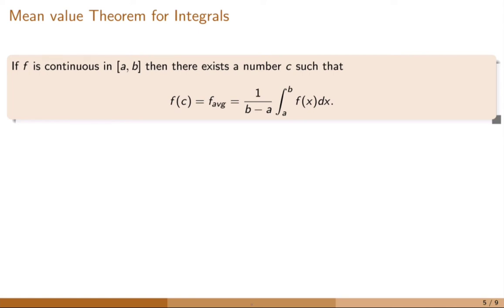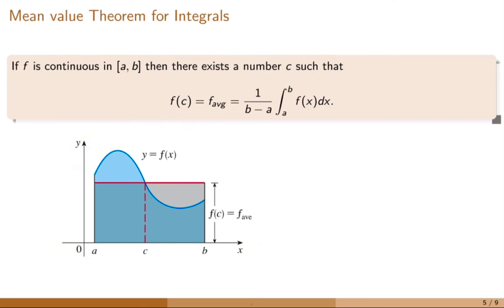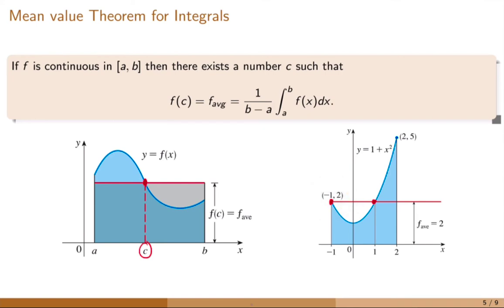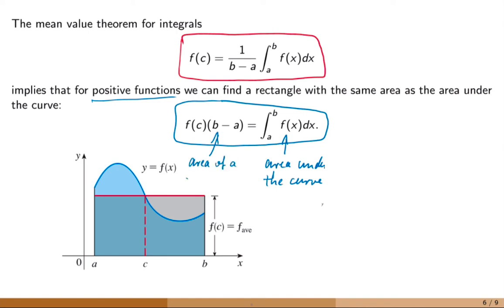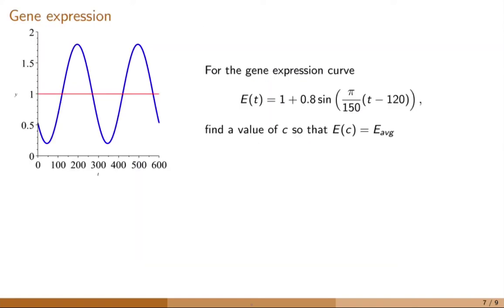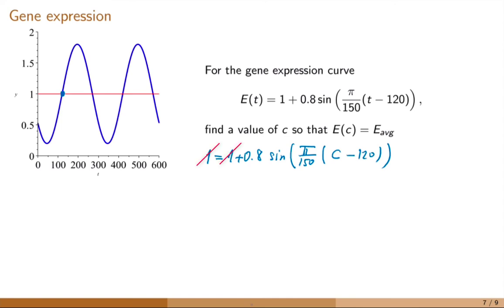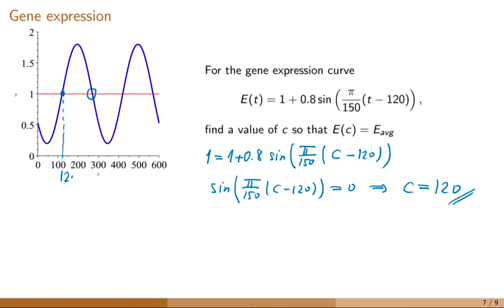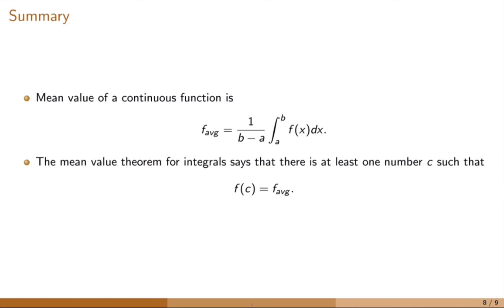4 E6 MeanValueThm